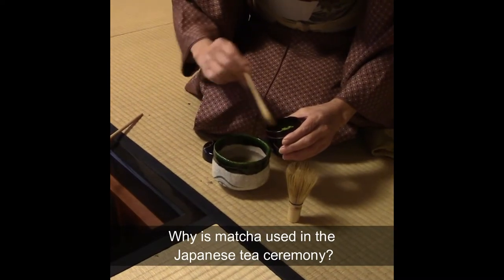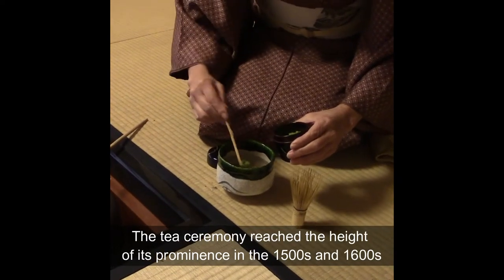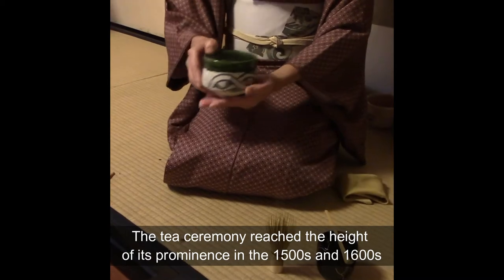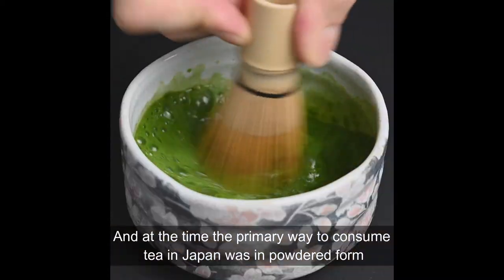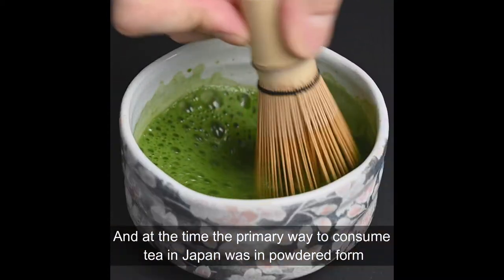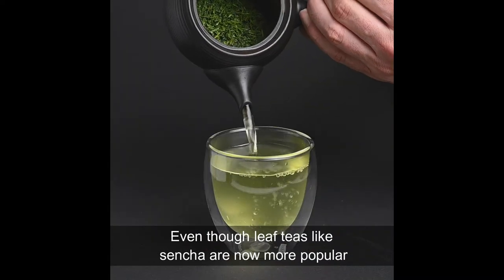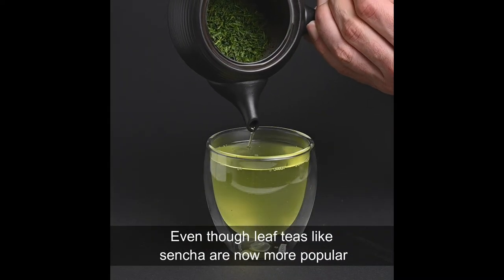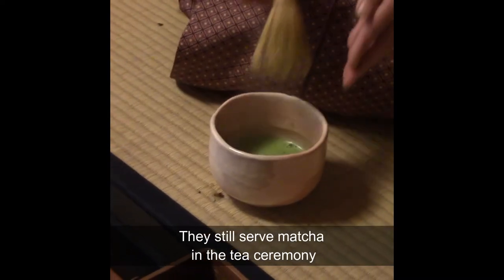Why is Matcha Used in the Japanese Tea Ceremony?